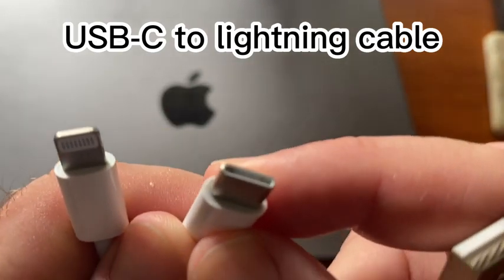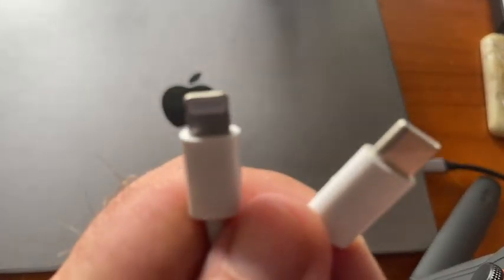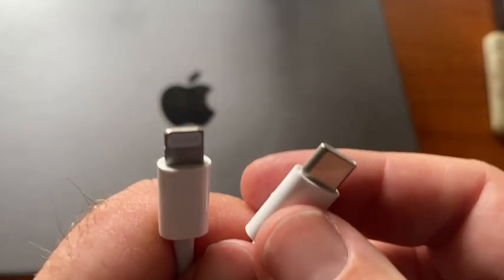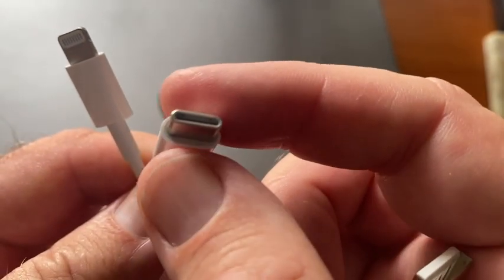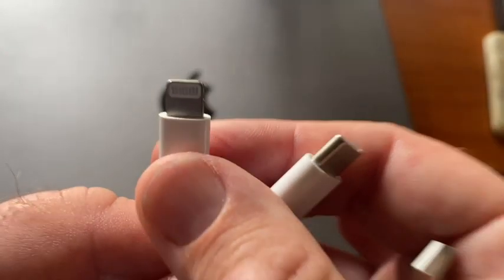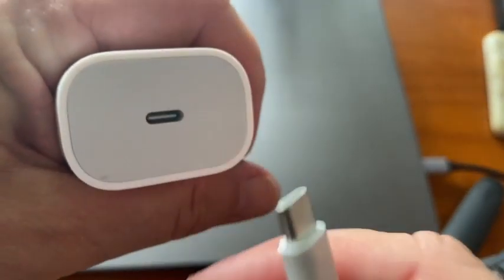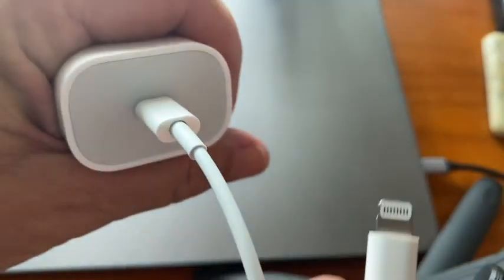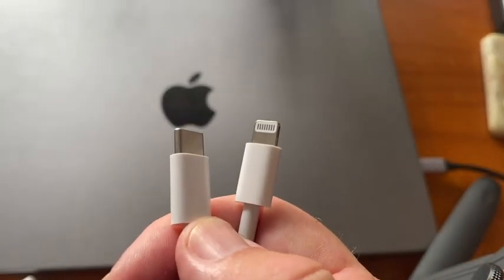USB C to Lightning cable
This handy cable can be used for transferring data and for charging your devices.

Many of my links to products/gear are links to those products on Amazon. I am a participant in the Amazon Services LLC Associates Program, an affiliate advertising program designed to provide a means for us to earn fees by linking to Amazon.com and related sites.